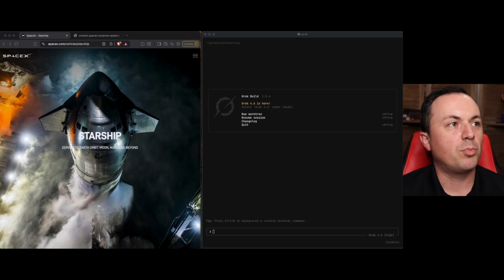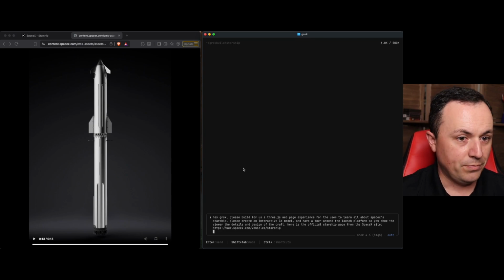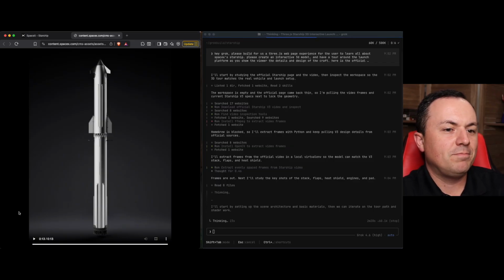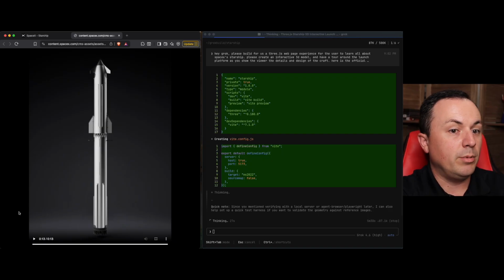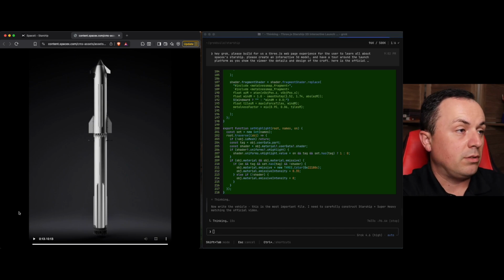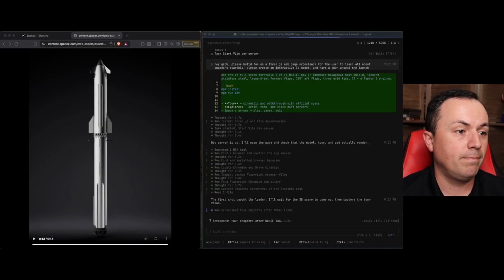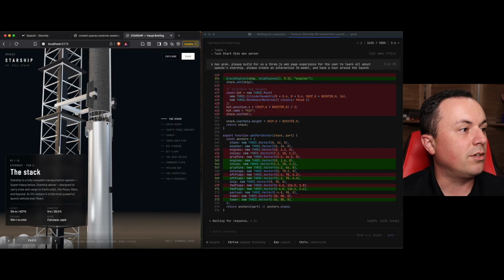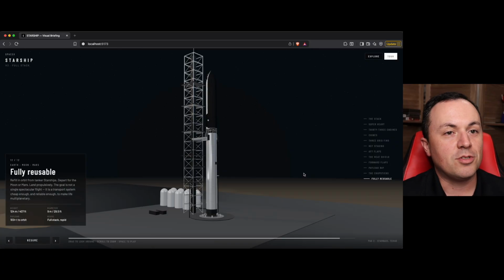Grok 4.6 Builds a SpaceX Starship Demo in Three.js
Grok 4.6 just built an interactive SpaceX Starship visual briefing in Three.js.
This is a full 3D experience of Starship V3 (full stack) at Starbase Pad 2. You can:

Orbit the vehicle and launch tower
Take a guided tour of the stack, Super Heavy, 33 Raptor engines, grid fins, heat shield, flaps, chopsticks, and more
Switch between Explore and Tour modes
Drag to look around, scroll to zoom, and step through the briefing

In this video you’ll see the full process of building it with Grok 4.6 inside Grok Build — from the initial prompt to a polished, interactive Three.js site.
If you like space, Three.js, or watching AI build real interactive experiences, this one’s for you.
Try the live site and let me know what feature you’d add next.